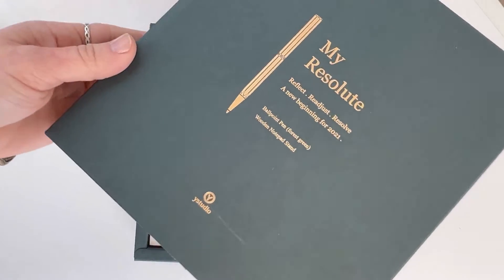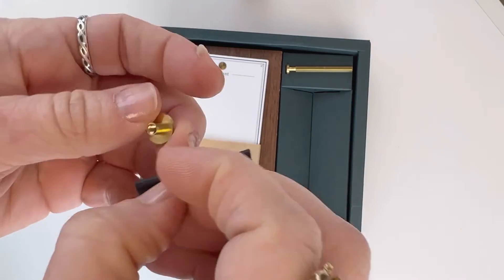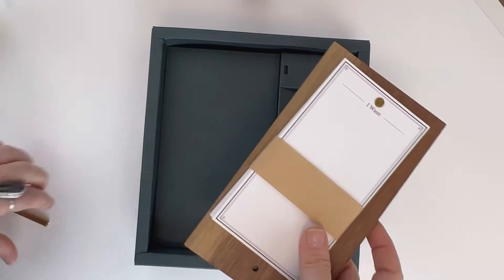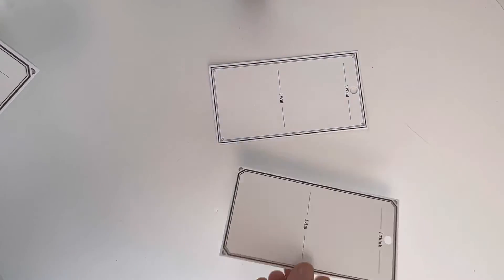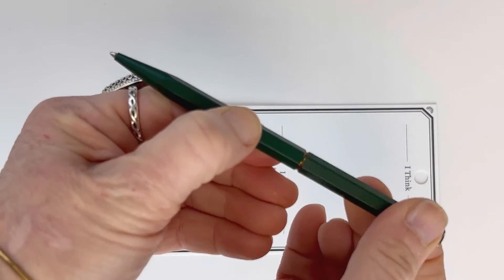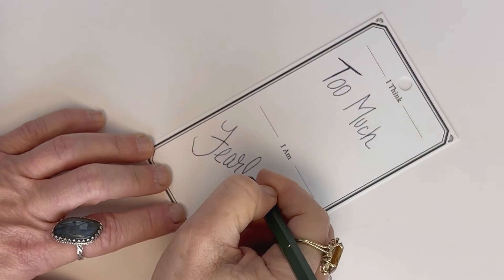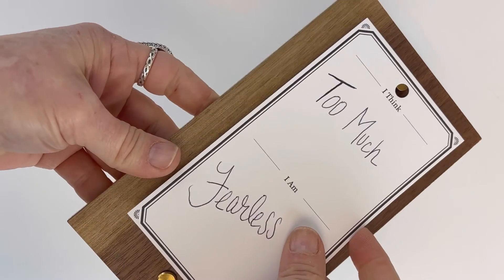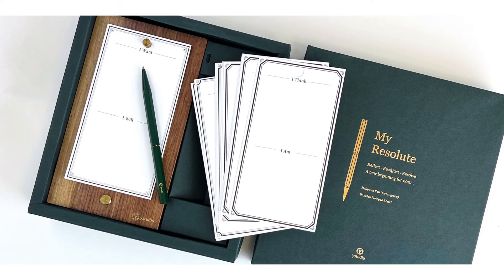YStudio My Resolute Special Edition Gift Set Unboxing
Ready for more details about the YStudio My Resolute Special Edition Gift Set? Excellent, we've got a great unboxing for you today followed by a quick writing sample with the included pen and a walk-through of how to use this fantastic new release to keep yourself focused in 2022!

The YStudio My Resolute Special Edition Gift Set Includes:

•forest green slim ballpoint pen
•notepad stand made of walnut wood
•15 notecards to help you keep your RESOLVE in 2022! (3 of each kind)

Get more details about the YStudio My Resolute Special Edition Gift Set

See the unboxing of today's feature up close. Learn how to change the ink. See what comes with the pen and how it is packaged as we unbox the item.